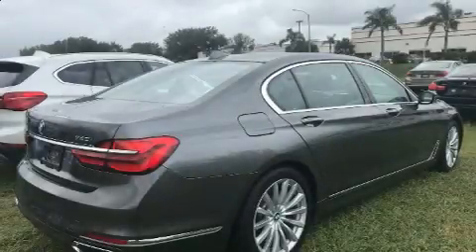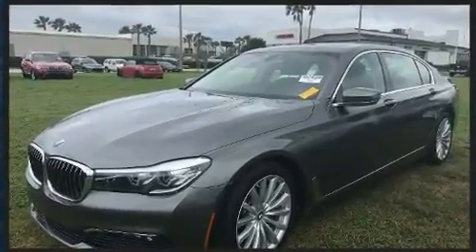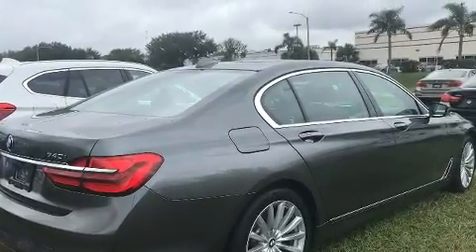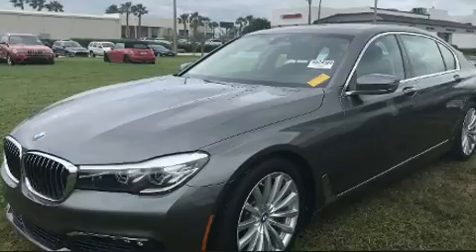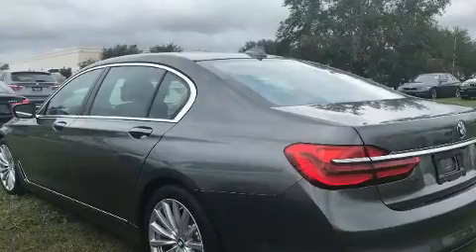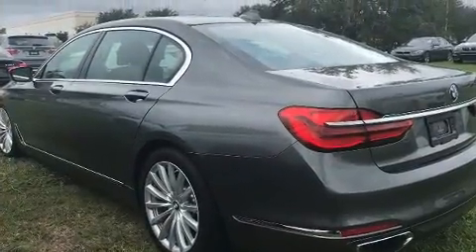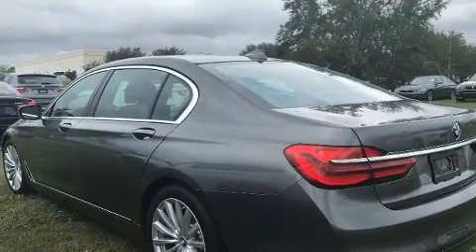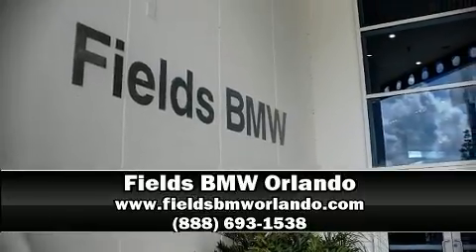2016 BMW 7 Series 740i in Winter Park, FL 32789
The 2016 BMW 740. With less than 10,000 miles on the odometer, this 4 door sedan prioritizes comfort, safety and convenience. Smooth gearshifts are achieved thanks to the 3 liter 6 cylinder engine, providing a spirited, yet composed ride and drive. Turbocharger technology provides forced air induction, enhancing performance while preserving fuel economy. BMW prioritized fit and finish as evidenced by: leather upholstery, power trunk closing assist, voice activated navigation, a power seat, automatic dimming door mirrors, remote keyless entry, and the power moon roof opens up the cabin to the natural environment. BMW also prioritized safety and security with features such as: dual front impact airbags with occupant sensing airbag, front side impact airbags, traction control, brake assist, anti-whiplash front head restraints, ignition disabling, an emergency communication system, and 4 wheel disc brakes with ABS. For added security, dynamic Stability Control supplements the drivetrain. This vehicle has achieved Certified Pre-Owned status, by passing BMW's rigorous certification process. We pride ourselves in the quality that we offer on all of our vehicles. Stop by our dealership or give us a call for more information.